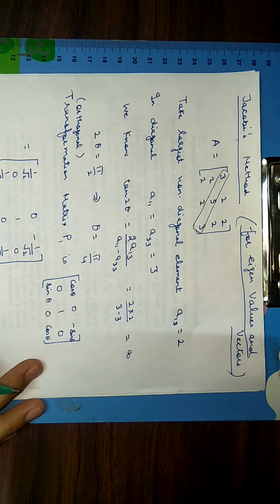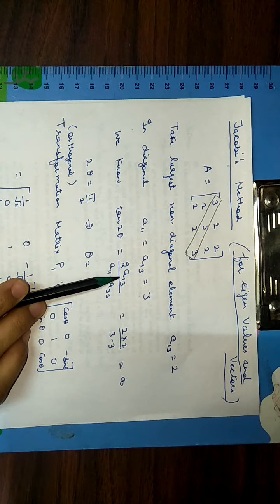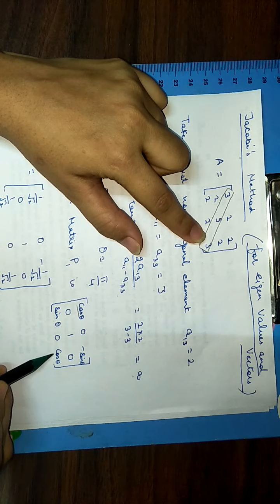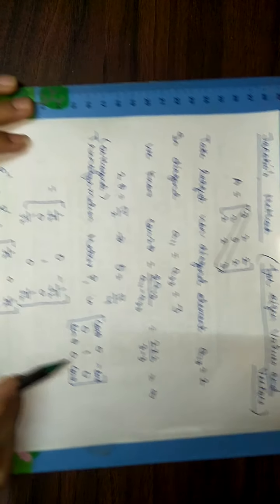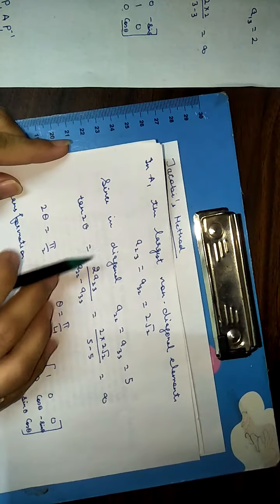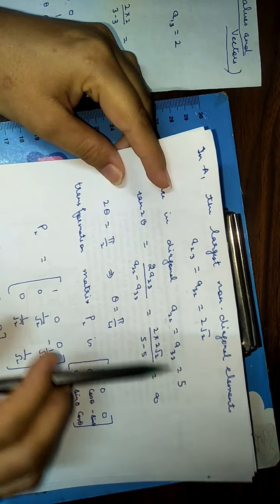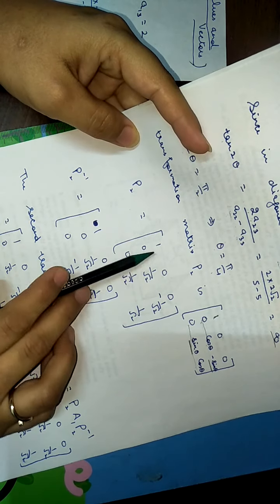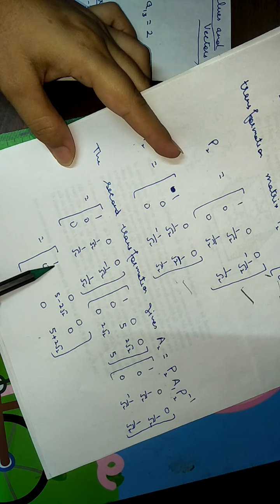Jocabi Method to find eigen values and eigen vectors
I am Jatinderpal kaur . In this  lecturer we can find eigen values and eigen vectors using JACOBI Method in very easy way ...you can  find orthogonal matrice in this mehod ... this method is useful in finding  eigen values in eigen vectors in matrics.
you can see this lecturer on my you tube channel  Maths with jatinderpal kaur.